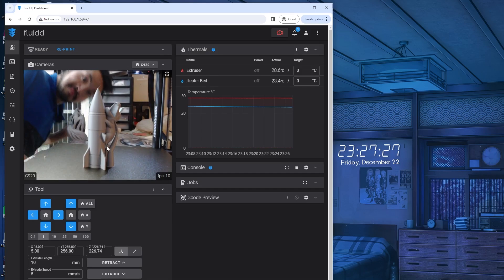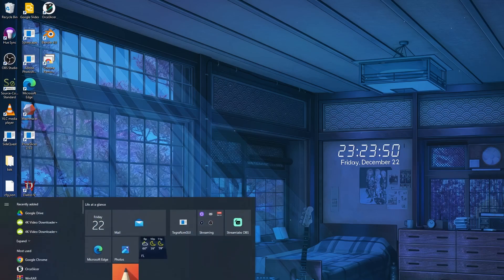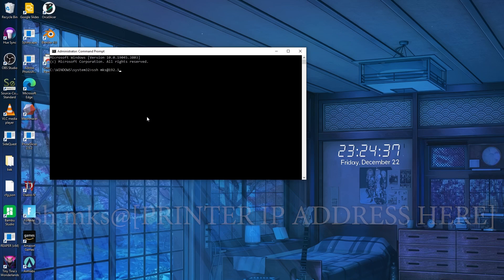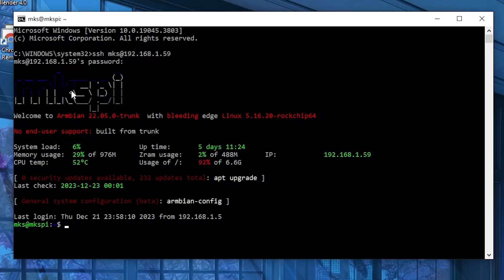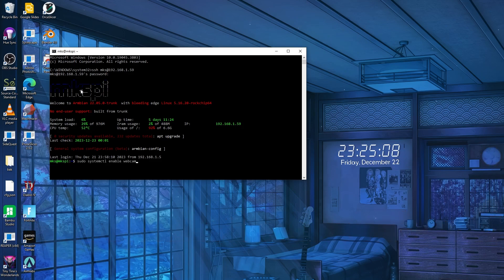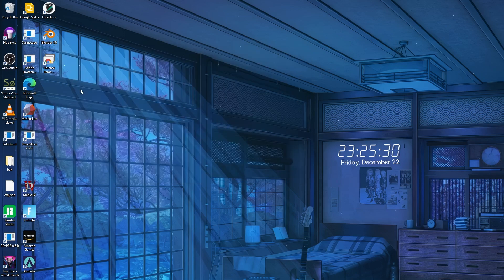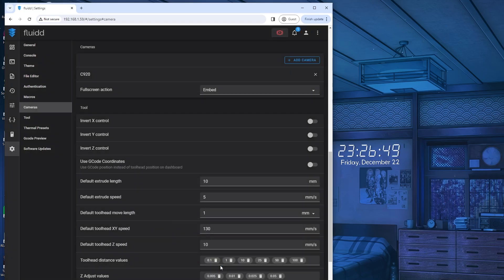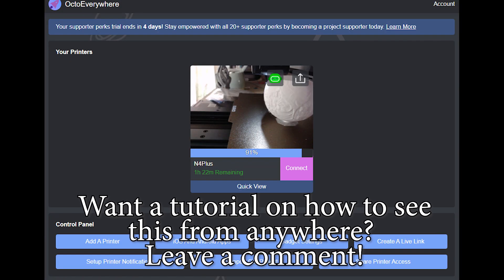How to Connect A Webcam to Your 3D Printer running Klipper!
Here's how to add any USB camera to, really, any 3d Printer running Klipper. I show you how to do it on my Neptune 4 Plus. Once you do this, you can also watch your prints from ANYWHERE if you're using a remote monitoring service like Obico or OctoEverywhere!